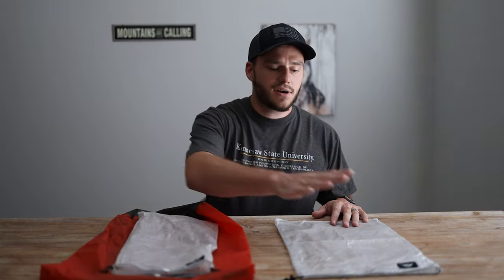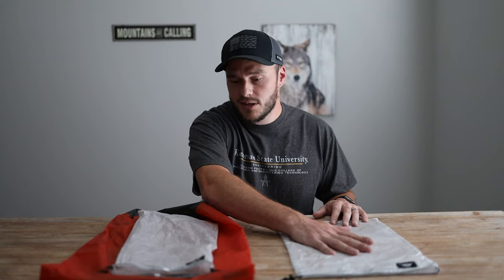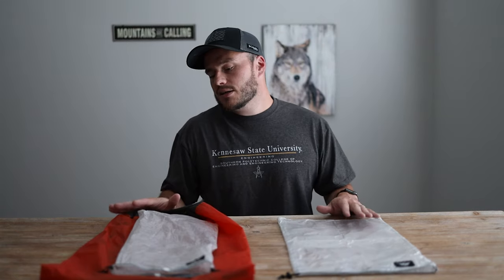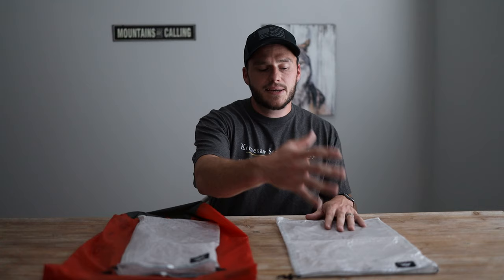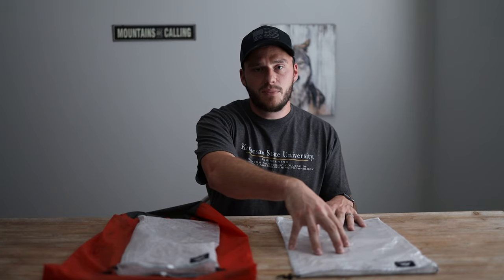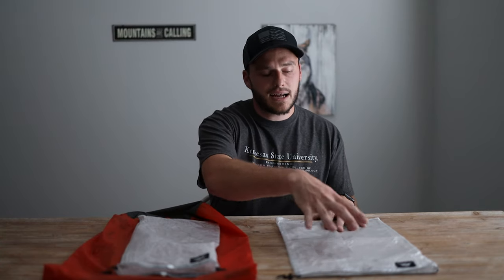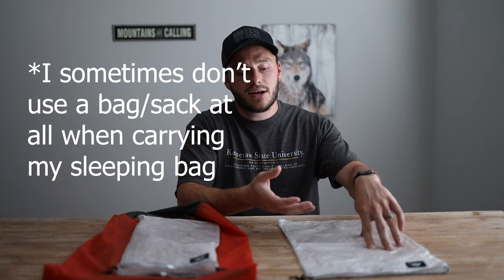Why I Use Stuff Sacks Over Dry Bags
Osprey Dry Bags
Cheap Dry Bags

Hi guys!
Thanks for clicking on our video! We are Southern Hike. We travel, BACKPACK, and explore the outdoors! And we want to bring that knowledge and Joy to you! We try to put out a new video for you every Thursday evening!

These are the two most common type bags used in the backpacking community. In this video Taylor shares his thoughts.

GEAR WE USE & LOVE:

Toaks 650 ml Pot
Toaks Long Spoon
MSR PR2
Water Filter
Best Cheap Trekking Poles
Our Battery Bank
Taylor’s Headlamp
Rachael’s Headlamp
Our Tent
Our Sleeping Pads
Awesome & Cheap Pillows
Taylor’s Fav Backpacking Meal
Rachael’s Fav Backpacking Meal
Favorite Coffee Mugs
Our First Aid Kits (Good place to start)
Hiking Socks (Yes they are important)
Rachael’s Shoes
Taylor’s Shoes

OR USE CODE: TAYLOR04558

SHVID77V1